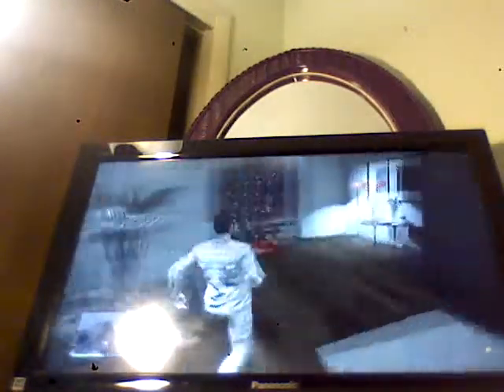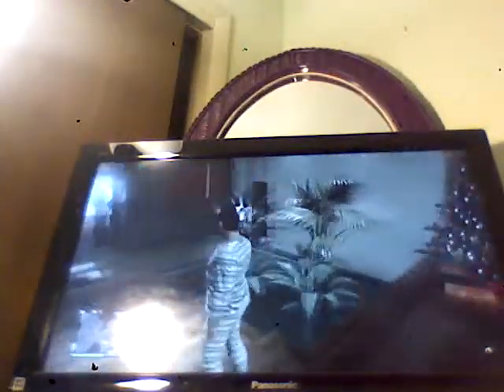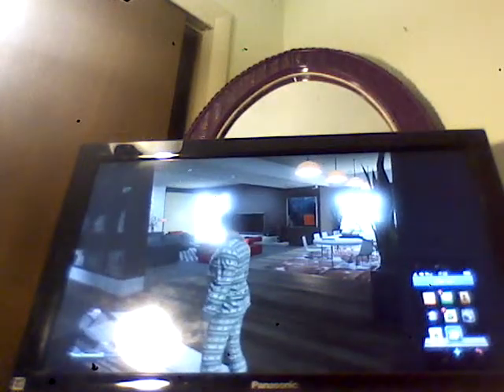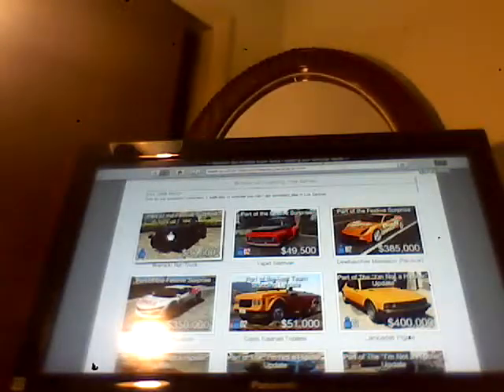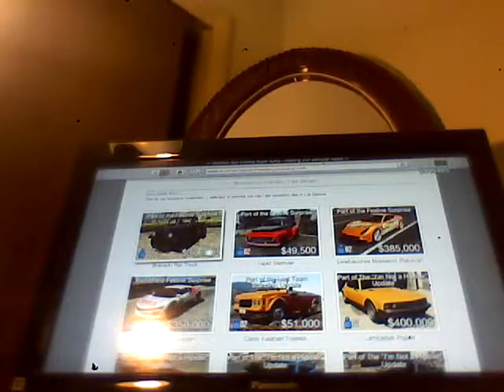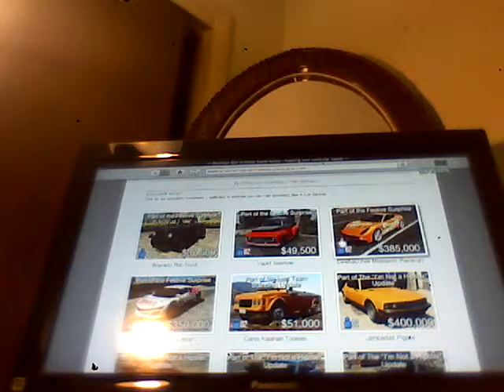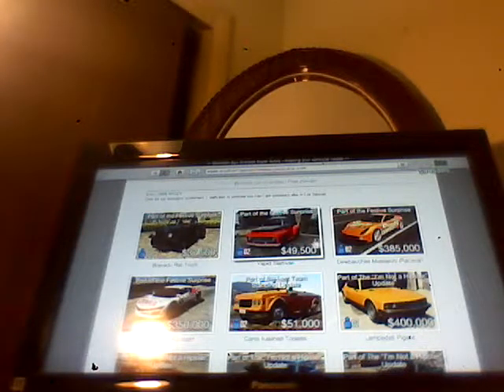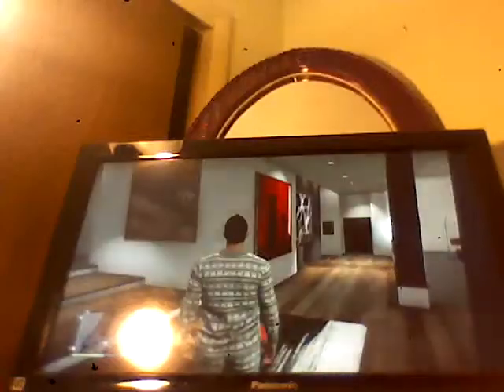Gta v festive DLC